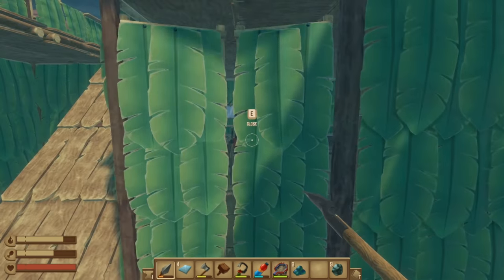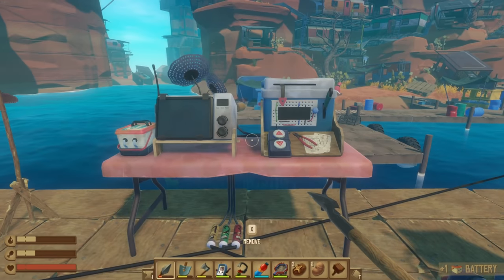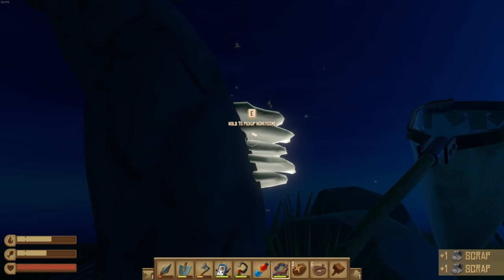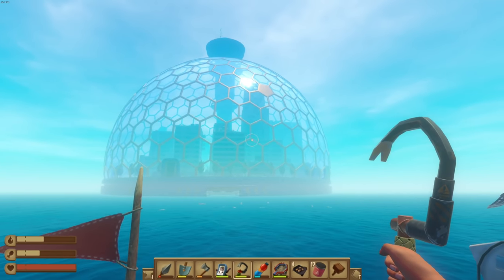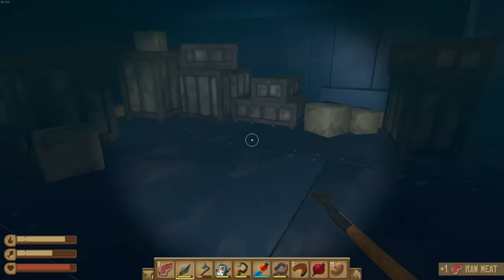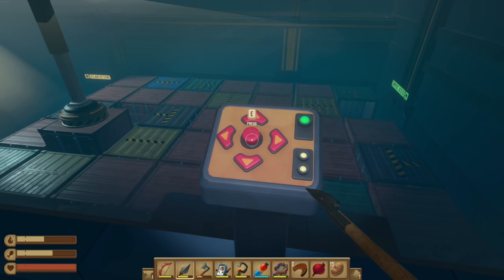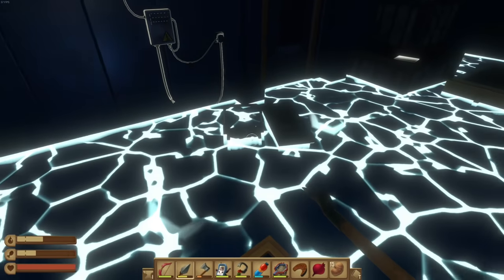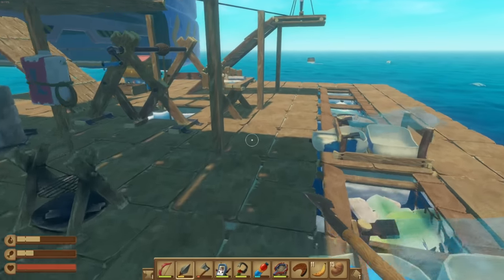Reaching the DOME ! Raft Chapter 2 Update | Z1 Gaming